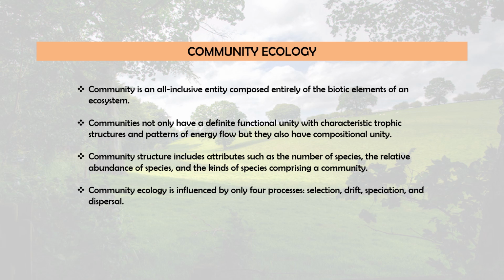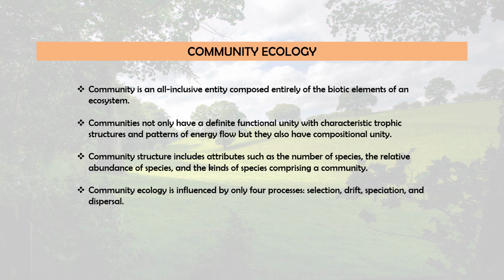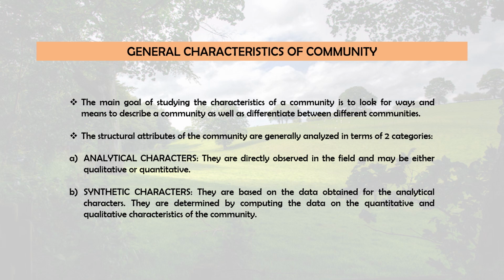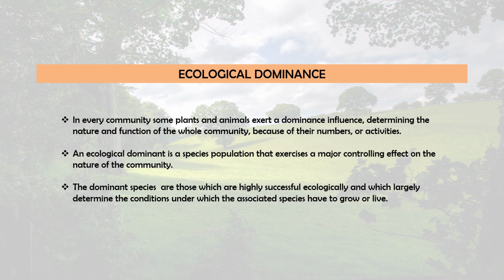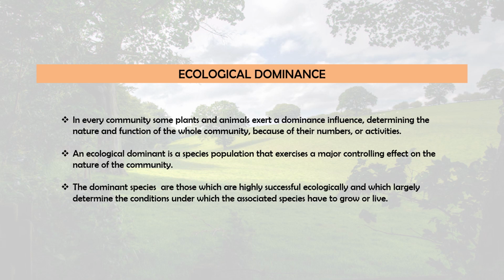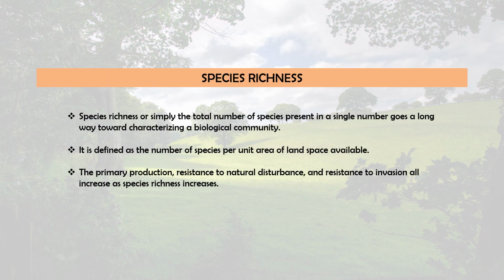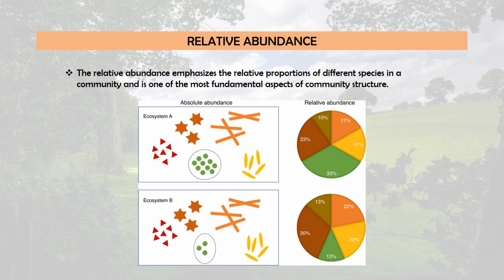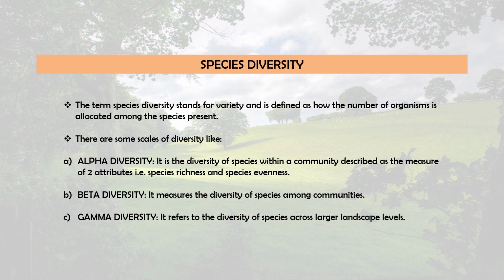UGC NET Unit 3 Part 35, Environmental Science